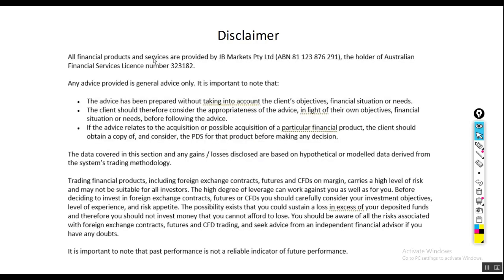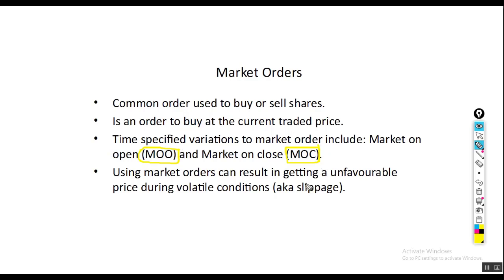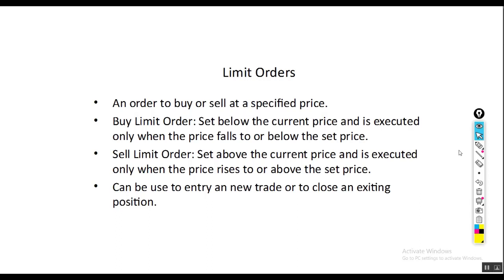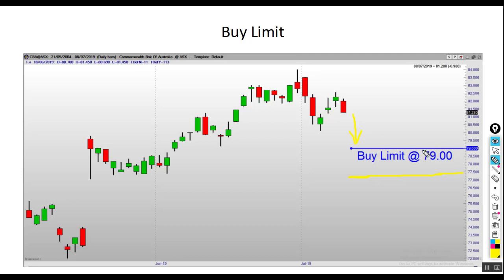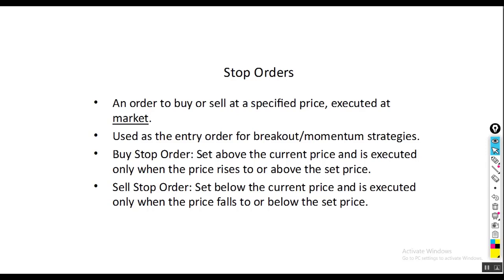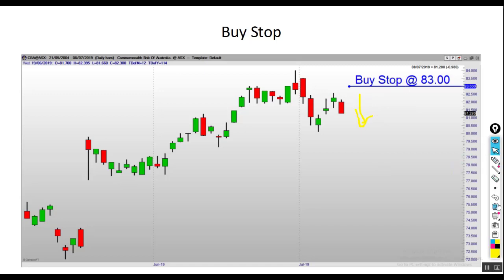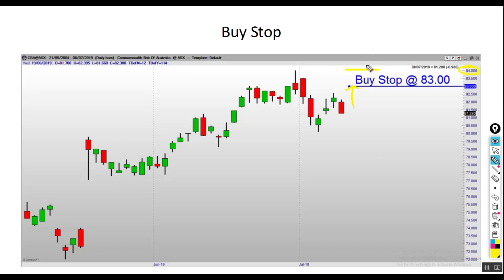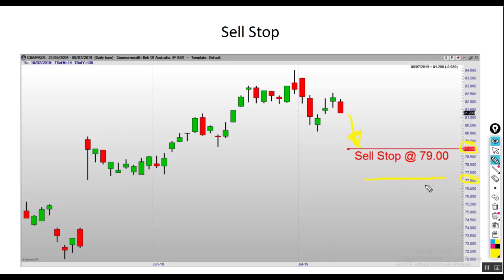3 Types of Entry Orders Used In The Stock Markets